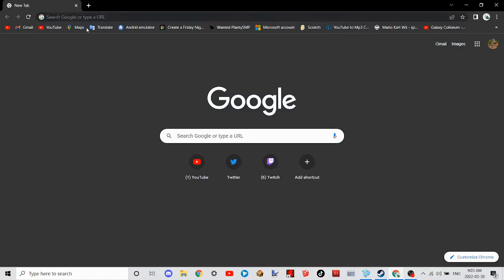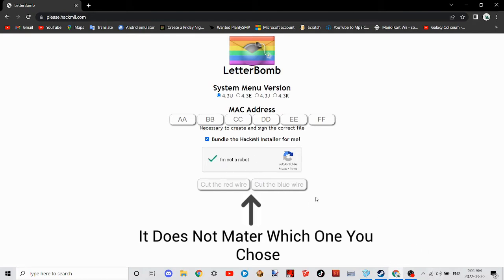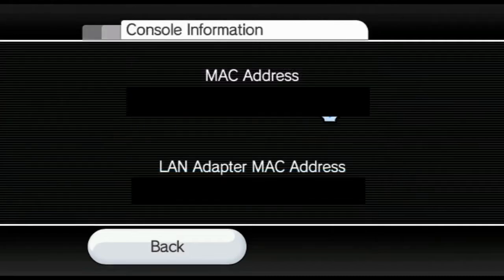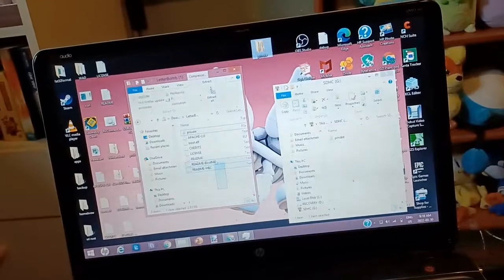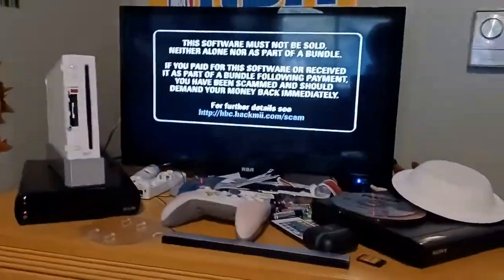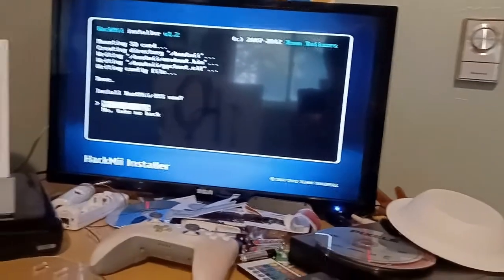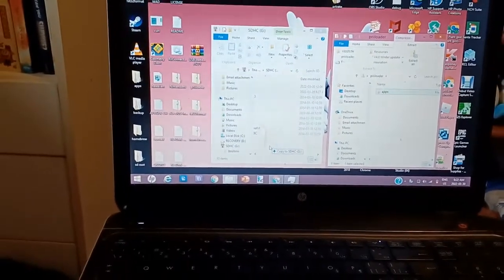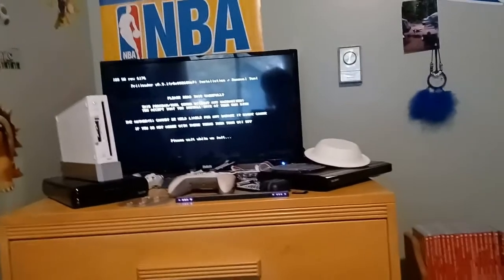How To Homebrew Your Wii (NEW)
NEEDS:
A Wii
An SD or SDHC (SDXC wont work)
A computer (with an sd card slot)